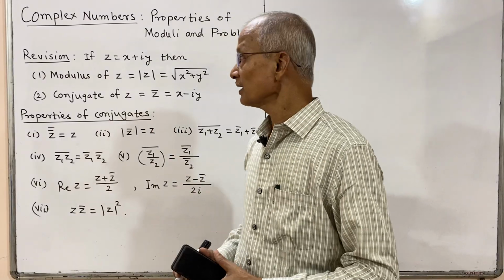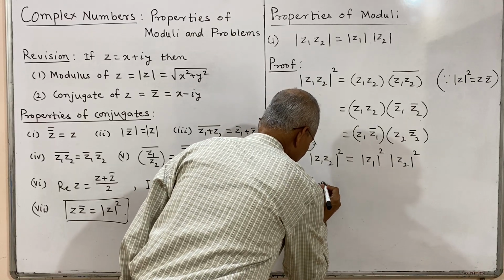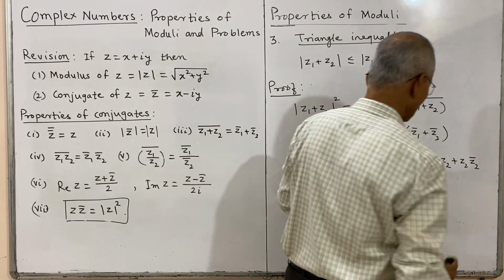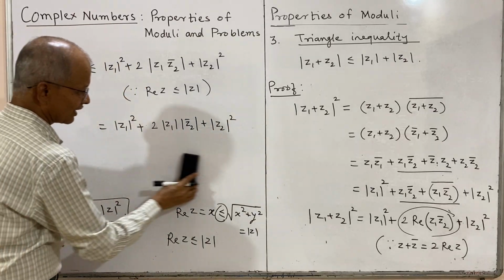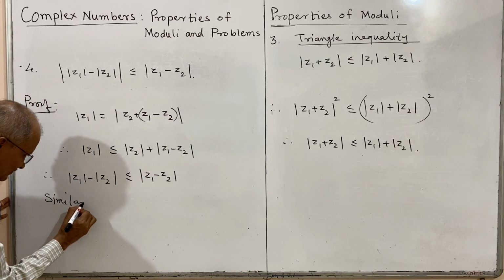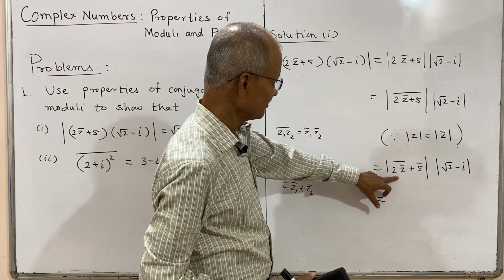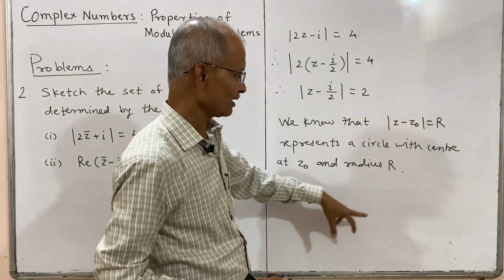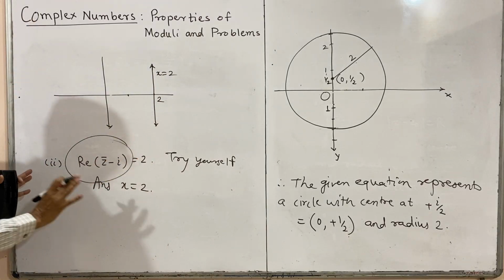Complex Numbers: Properties of Moduli and some Problems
In this lecture properties of moduli of complex numbers are proved. Some problems on it are solved.

For this course the book followed is:
James Brown and Ruel Churchill:
Chapter 1. Complex Numbers pages 1 to 46.